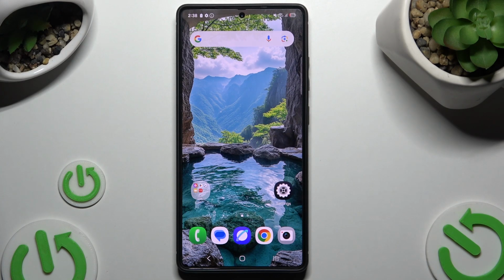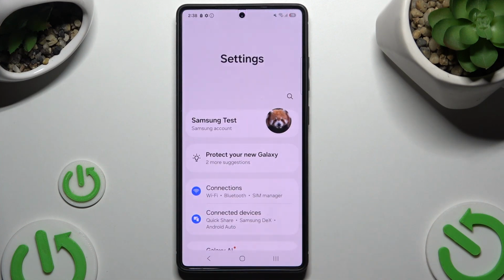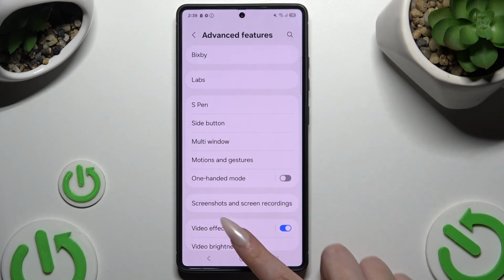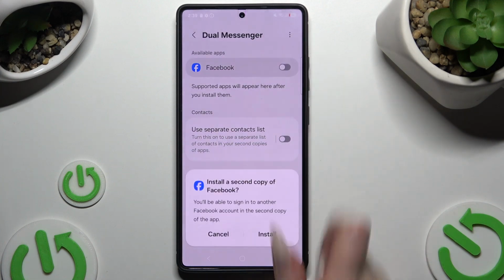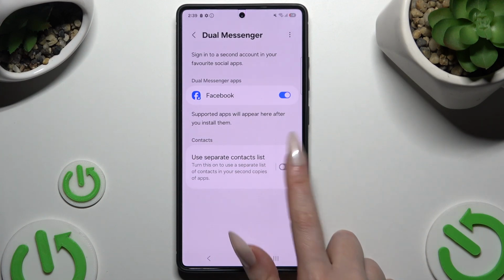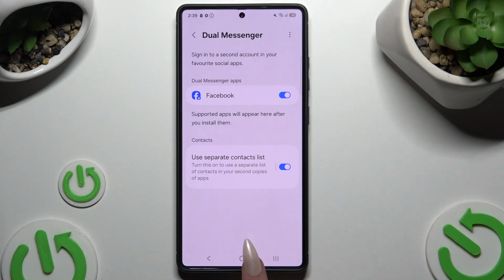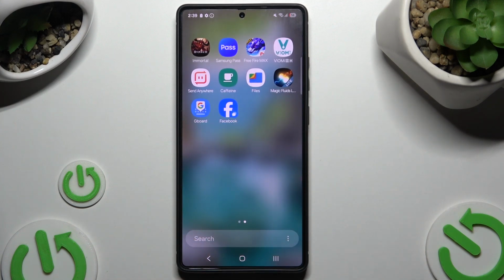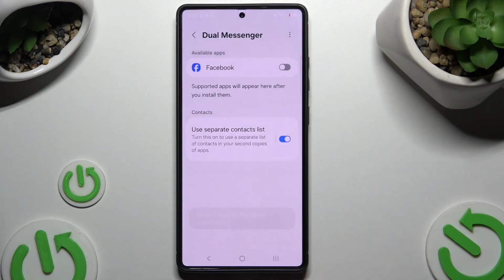How to Clone Apps on SAMSUNG Galaxy S25 Ultra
In this video, we'll guide you through the process of cloning apps on your SAMSUNG Galaxy S25 Ultra. This feature allows you to duplicate apps like WhatsApp, Facebook, and others, so you can use multiple accounts simultaneously. Whether you want to keep work and personal accounts separate or have multiple profiles on the same app, this tutorial will show you how to easily set up app cloning on your device.

How to duplicate apps on SAMSUNG Galaxy S25 Ultra?
How to use dual apps on SAMSUNG Galaxy S25 Ultra?
How to create multiple accounts on one app on SAMSUNG Galaxy S25 Ultra?
How to enable app cloning on SAMSUNG Galaxy S25 Ultra?